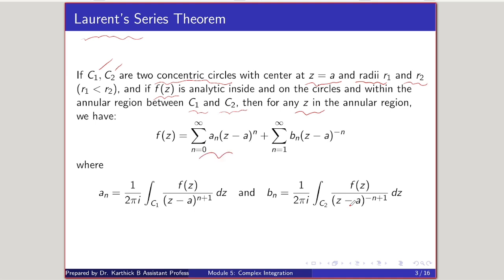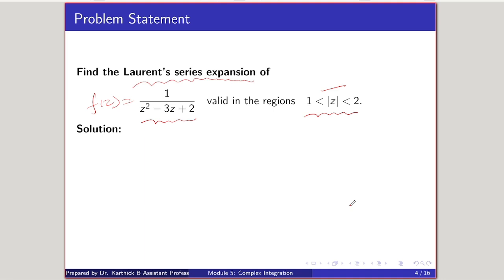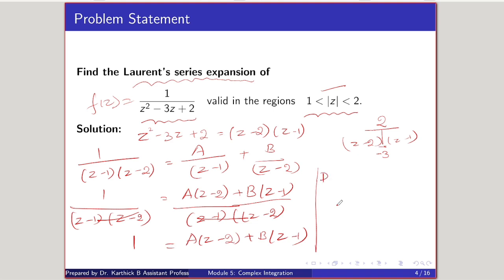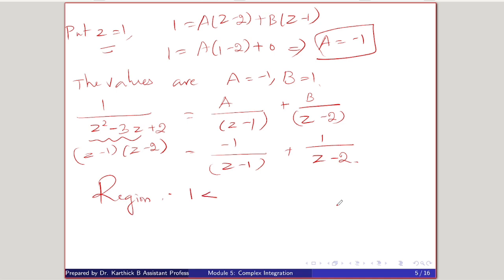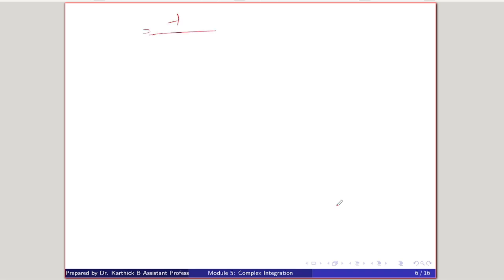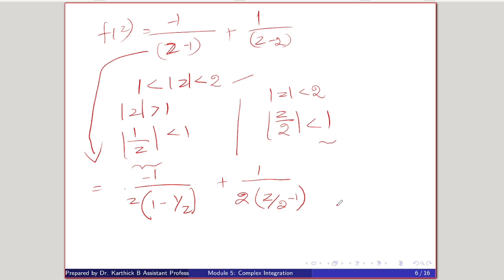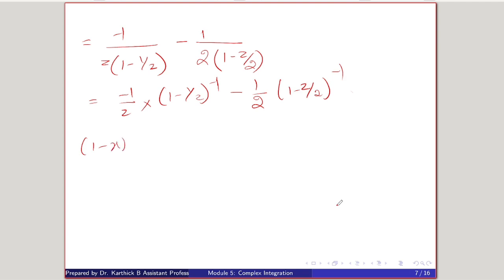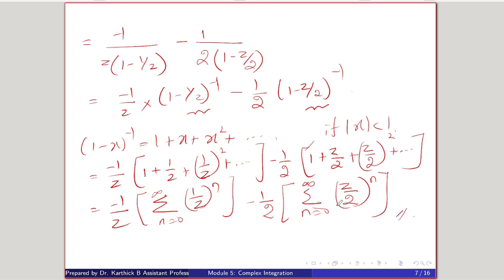Laurents series expansion | Problem - 1| Advance calculus & Complex Analysis